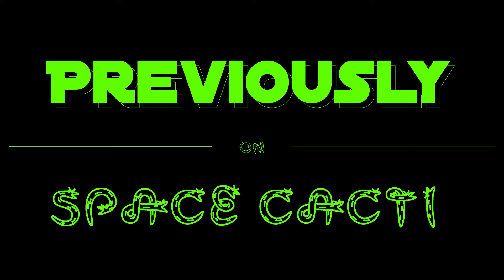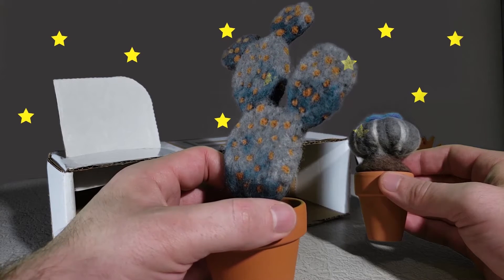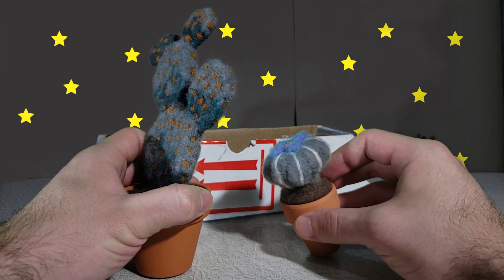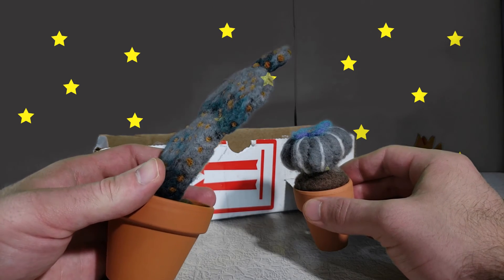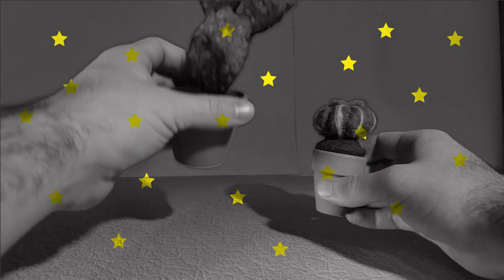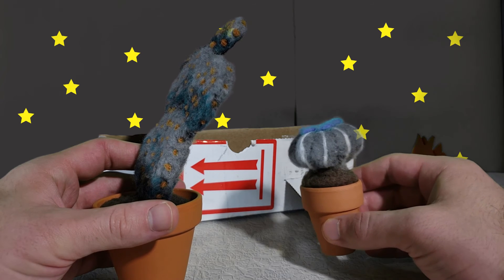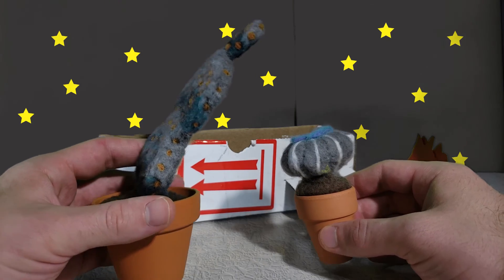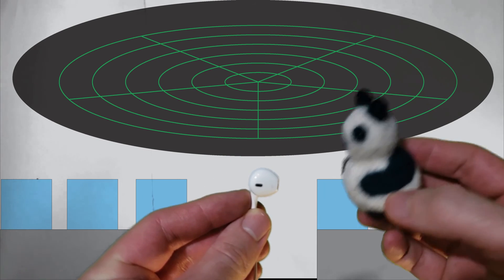Space Cacti Ep 7: Moon Cacti (Part 2)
Prickly tries to convince Barrel to take the day off, but how much moon fun is too much moon fun?